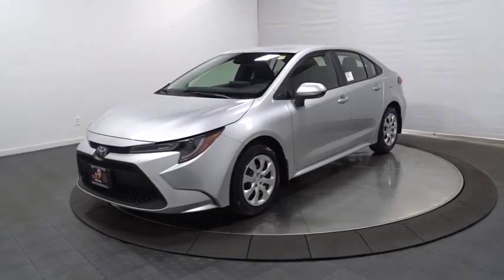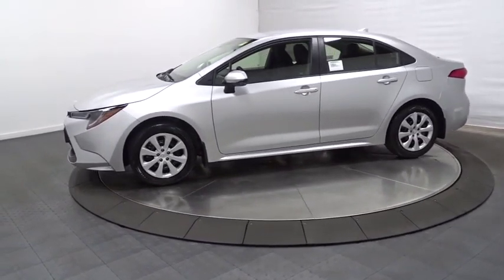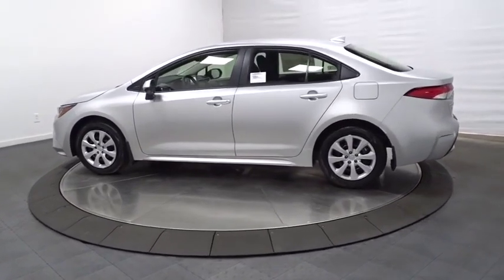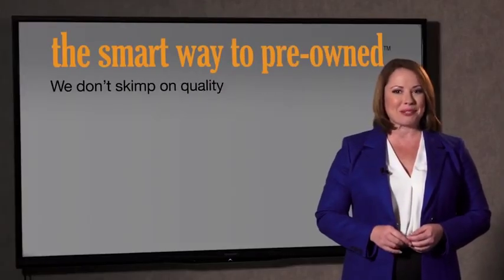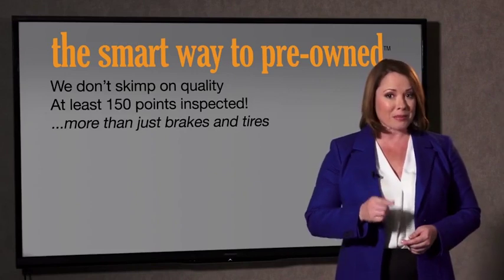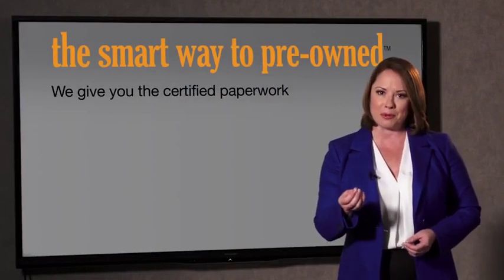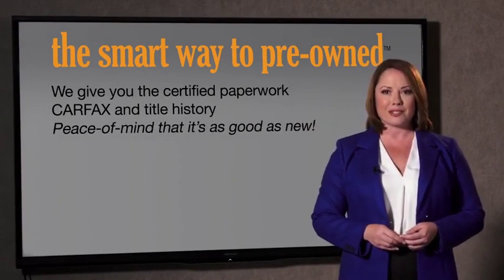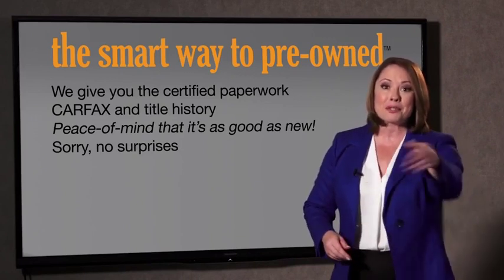2020 Toyota Corolla Hillside, Newark, Union, Elizabeth, Springfield, NJ 200027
2020 Toyota Corolla available in Hillside, New Jersey at Route 22 Toyota. Servicing the Newark, Union, Elizabeth, Springfield, NJ area.

The Smart Way To Buy! Are you tired of hidden fees and bogus rates ruining your search process? Now there's a way to avoid all of the nonsense. Introducing the smart way to buy from Route 22 Auto's. The advantages of the smart way to buy are endless. There is no pressure throughout your search. You can finally feel at ease when purchasing a car. Since there are no hidden fees, there are no surprises or gimmicks revealed when you finally make a decision. Route 22 Autos salespeople are direct and value your time, so there is no back and forth or confusion. They know it's necessary for you to feel comfortable during the buying process and want to be trusted. The smart way to buy is smart for a reason. The team at Route 22 Auto's does Internet research every day to discover the right price for you. They make sure to look at competitors' pricing and numbers from industry experts so you can feel confident that you're getting the best offer possible. The main factors that contribute to your final cost are market value, product availability, days' supply in the market and the product age, color and equipment. It's easy to feel secure with the smart way to buy. This Toyota includes: ALL-WEATHER FLOOR LINER PACKAGE Floor Mats 50 STATE EMISSIONS DOOR EDGE GUARDS (PPO) MUDGUARDS (PPO) REAR BUMPER PROTECTOR (TMS) (PPO) *Note - For third party subscriptions or services, please contact the dealer for more information.* Start enjoying more time in your new ride and less time at the gas station with this 2020 Toyota Corolla. The Toyota Corolla LE will provide you with everything you have always wanted in a car -- Quality, Reliability, and Character. You could keep looking, but why? You've found the perfect vehicle right here.
Fixed Antenna,Radio w/Seek-Scan, Clock, Speed Compensated Volume Control, Steering Wheel Controls and Radio Data System,Radio: AM/FM w/6 Speakers & Navigation -inc: 8 touchscreen, connected navigation scout GPS link app w/3-year complimentary trial, app suite, Siri Eyes Free, auxiliary audio jack, 2 USB 2.0 ports, media port iPod connectivity and control, hands-free phone capability, voice recognition and music streaming via Bluetooth wireless technology,2 LCD Monitors In The Front,Graphic Equalizer,LED Brakelights,Compact Spare Tire Mounted Inside Under Cargo,Body-Colored Front Bumper w/Body-Colored Rub Strip/Fascia Accent,Light Tinted Glass,Wheels: 16 Wide Vent Steel,Fully Galvanized Steel Panels,Variable Intermittent Wipers,Fixed Rear Window w/Defroster,Body-Colored Door Handles,Wheels w/Full Wheel Covers,Black Grille,Clearcoat Paint,Steel Spare Wheel,Body-Colored Power Heated Side Mirrors w/Manual Folding,Tires: P205/55R16 All-Season,Fully Automatic Projector Beam Led Low/High Beam Daytime Running Auto High-Beam Headlamps w/Delay-Off,Black Side Windows Trim,Trunk Rear Cargo Access,Body-Colored Rear Bumper w/Black Rub Strip/Fascia Accent,Perimeter Alarm,Front Map Lights,Seats w/Cloth Back Material,Interior Trim -inc: Piano Black Instrument Panel Insert, Metal-Look Console Insert and Metal-Look Interior Accents,Power Rear Windows,Cruise Control w/Steering Wheel Controls,Power 1st Row Windows w/Front And Rear 1-Touch Up/Down,Day-Night Rearview Mirror,Power Door Locks w/Autolock Feature,Remote Keyless Entry w/Integrated Key Transmitter, Illuminated Entry, Illuminated Ignition Switch and Panic Button,Carpet Floor Trim and Carpet Trunk Lid/Rear Cargo Door Trim,Trip Computer,Front Bucket Seats -inc: 6-way adjustable driver's seat, 4-way adjustable front passenger seat and seatback pocket,Digital/Analog Display,Driver Foot Rest,Locking Glove Box,Delayed Accessory Power,Front Cupholder,Distance Pacing w/Traffic Stop-Go,Automatic Air Conditioning,Full Cloth Headliner,Fade-To-Off Interior Lighting,Driver And Passenger Visor Vanity Mirrors w/Driver And Passenger Illumination, Driver And Passenger Auxiliary Mirror,Cargo Space Lights,Engine Immobilizer,Manual Tilt/Telescoping Steering Column,Passenger Seat,Driver And Passenger Door Bins,Gauges -inc: Speedometer, Odometer, Engine Coolant Temp, Tachometer, Trip Odometer and Trip Computer,HVAC -inc: Underseat Ducts,Full Floor Console w/Covered Storage and 1 12V DC Power Outlet,Systems Monitor,1 12V DC Power Outlet,Rear Cupholder,Driver Seat,Front Center Armrest and Rear Center Armrest,Remote Releases -Inc: Mechanical Cargo Access and Mechanical Fuel,Outside Temp Gauge,Premium Fabric Seat Trim,Air Filtration,Manual Adjustable Front Head Restraints and Fixed Rear Head Restraints,60-40 Foldi